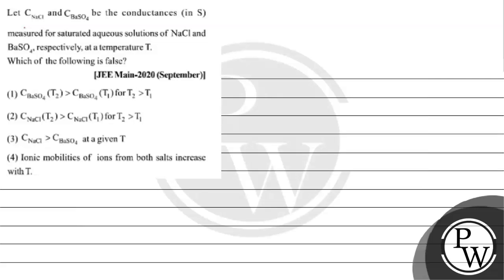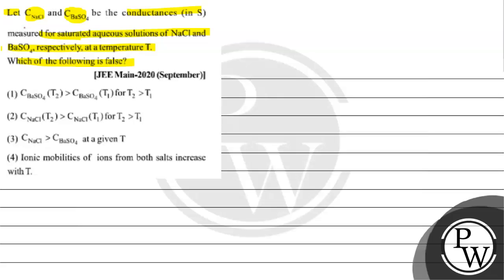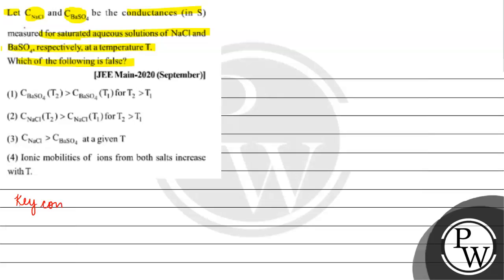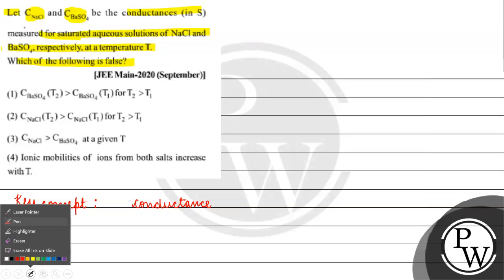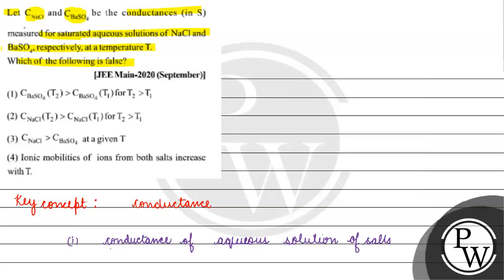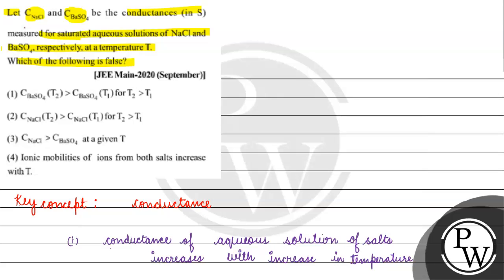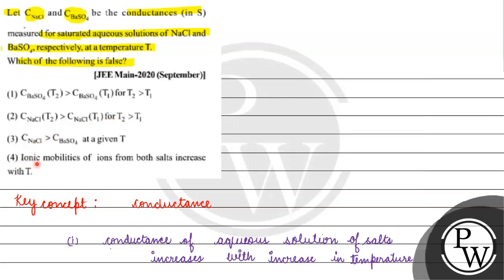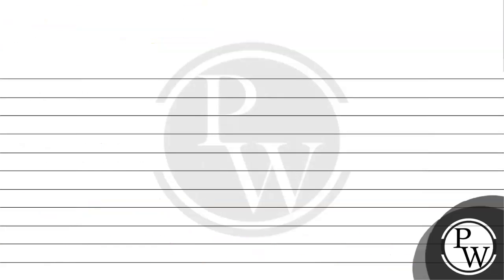Let \( \mathrm{C}_{\mathrm{NaCl}} \) and \( \mathrm{C}_{\mathrm{BaSO}_{4}} \) be the conductance...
Let \( \mathrm{C}_{\mathrm{NaCl}} \) and \( \mathrm{C}_{\mathrm{BaSO}_{4}} \) be the conductances (in \( \mathrm{S} \) ) measured for saturated aqueous solutions of \( \mathrm{NaCl} \) and \( \mathrm{BaSO}_{4} \), respectively, at a temperature \( \mathrm{T} \).
Which of the following is false?
(1) \( \mathrm{C}_{\mathrm{BaSO}_{4}}\left(\mathrm{~T}_{2}\right)&gt;\mathrm{C}_{\mathrm{BaSO}_{4}}\left(\mathrm{~T}_{1}\right) \) for \( \mathrm{T}_{2}&gt;\mathrm{T}_{1} \)
(2) \( \mathrm{C}_{\mathrm{NaCl}}\left(\mathrm{T}_{2}\right)&gt;\mathrm{C}_{\mathrm{NaCl}}\left(\mathrm{T}_{1}\right) \) for \( \mathrm{T}_{2}&gt;\mathrm{T}_{1} \)
(3) \( \mathrm{C}_{\mathrm{NaCl}}&gt;\mathrm{C}_{\mathrm{BaSO}_{4}} \) at a given \( \mathrm{T} \)
(4) Ionic mobilities of ions from both salts increase with T.